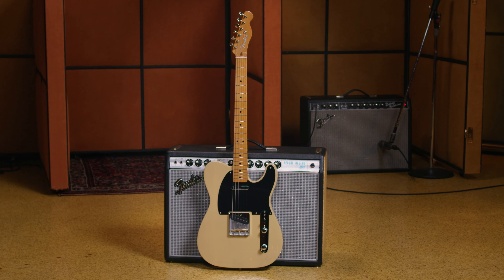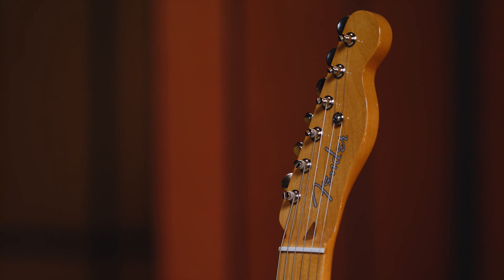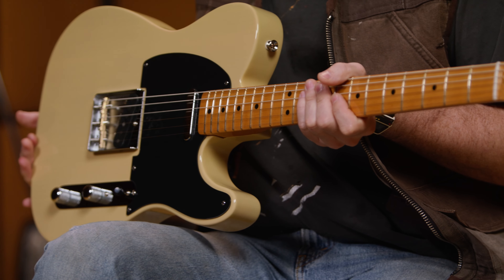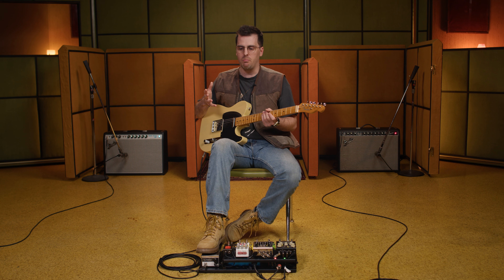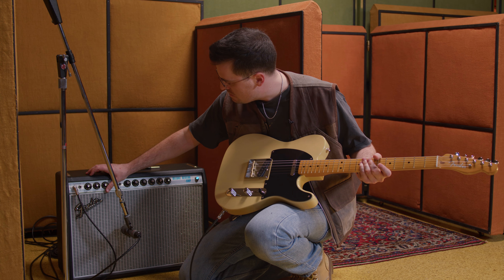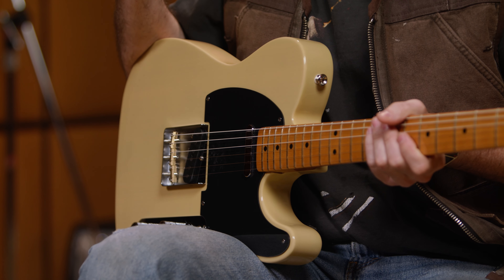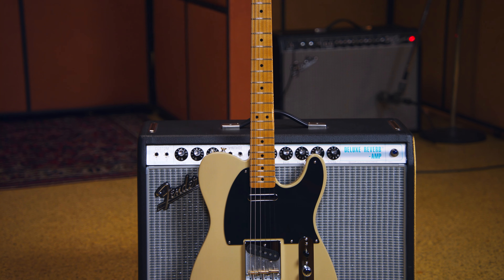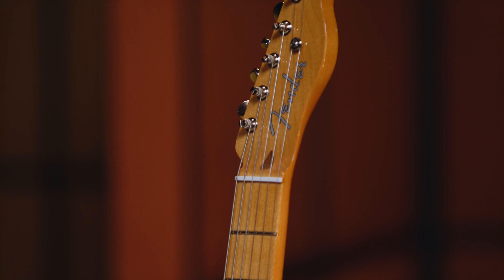Fender Vintera II '50s Nocaster Electric Guitar | Demo and Overview with Mason Stoops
We invited musician Mason Stoops to Valentine Recording Studios in Los Angeles to try the new Fender Vintera II '50s Nocaster electric guitar on for size.

The second version of the Broadcaster and the precursor to the Telecaster, the Fender “Nocaster” was released for a short period in 1951 due to a naming issue involving Fender and Gretsch. Available in 2-Color Sunburst or Blackguard Blonde, this updated classic features a maple neck with a thick “U” profile, a 7.25-inch radiused maple fingerboard with 21 vintage tall frets, ’50s-style single-coil Tele pickups, and a vintage-style Tele bridge with brass saddles. With an old-school, twangy sound to die for, you’ll never want to say “no” to this Nocaster!

Stoops is a session guitarist in Los Angeles, and he has toured with the likes of Jackson Browne and Mumford & Sons. The spectacle-sporting six-stringer is also the curator of popular LA-based musician “meet-ups” known as “Guitaco Night” at the east-side workshop of guitar-string maker Gabriel Tenorio.

Chapters
00:00 - Intro with Mason Stoops
00:49 - The History of the Fender “Nocaster”
01:34 - Overview and Features of the Fender Vintera II ‘50s Nocaster
01:57 - Demo: Pickup Position #3 (Neck Pickup)
03:08 - Demo: Pickup Position # 1 (Bridge Pickup)
04:20 - Demo: Pickup Position #2 (Neck and Bridge Pickup) with Gain
05:28 - Mason’s Thoughts on the Tele’s Performance in Higher-Gain Situations
05:54 - Demo: Pickup Position #1 (Bridge Pickup) with Fuzz
07:30 - Mason’s Feelings on the Vintera II ‘50s Nocaster
08:04 - Outro